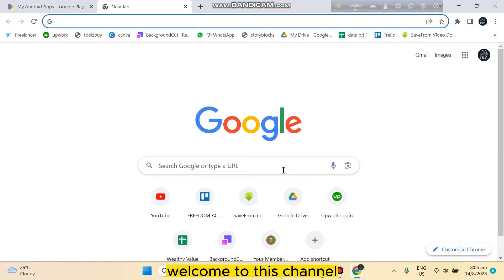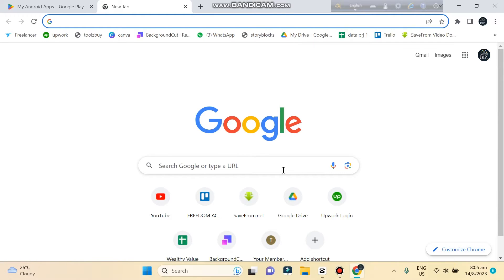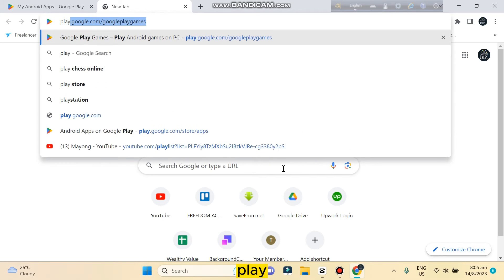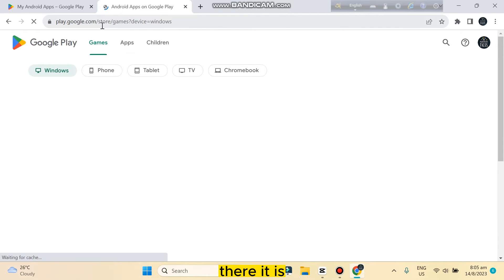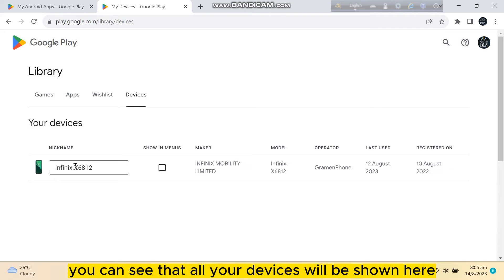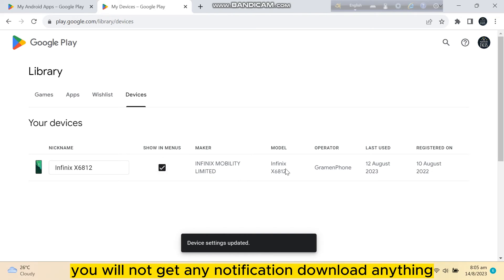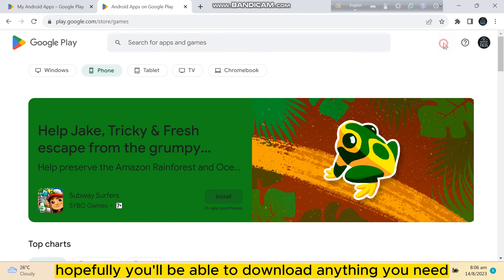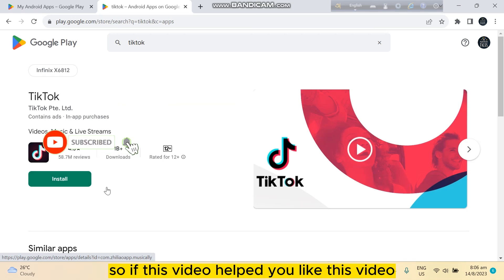How To Add Device On Google Play Store In Laptop (Full Tutorial)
Learn How To Add Device On Google Play Store In Laptop